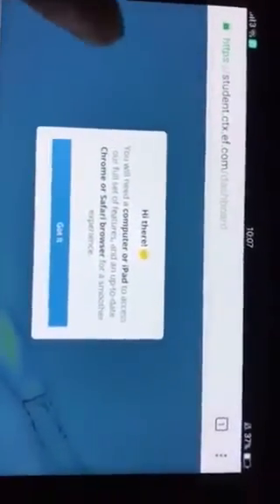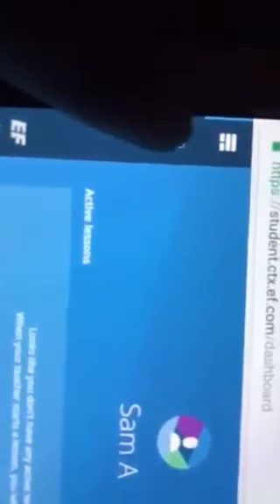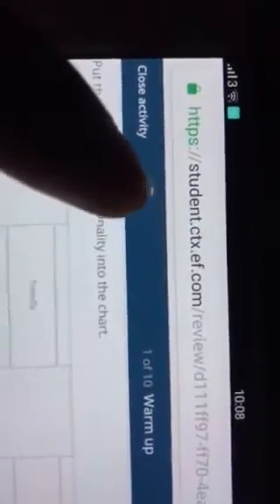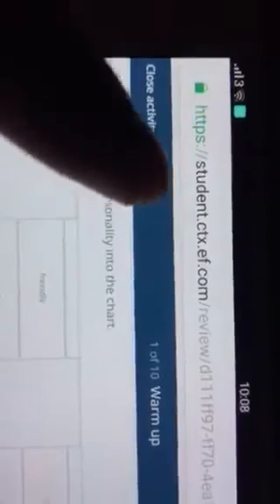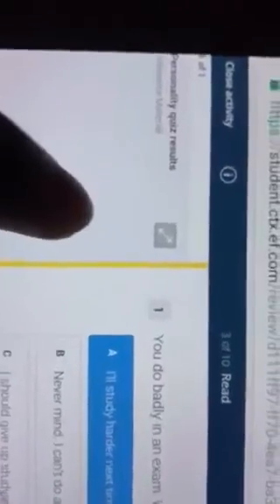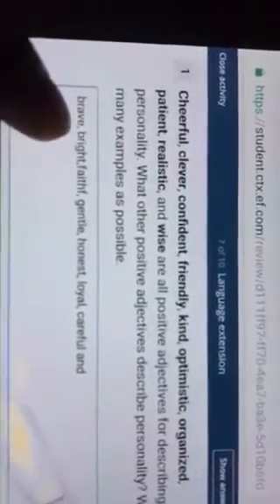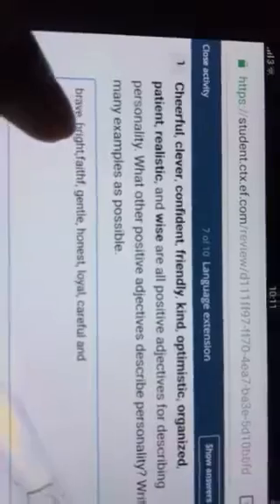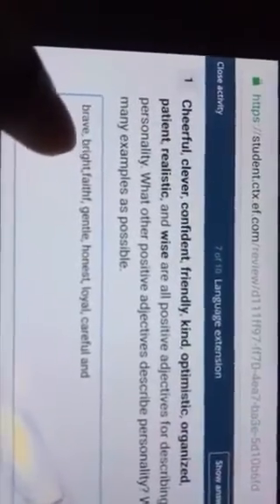Tutorial how to use EF class online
This is a Tutorial Video specially for speaking class to learn how to use EF class plate forum.